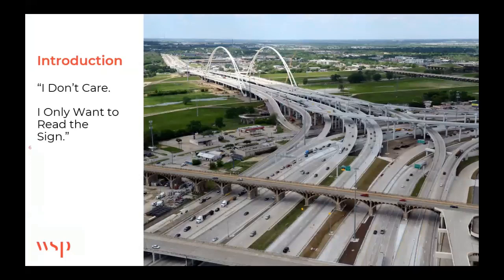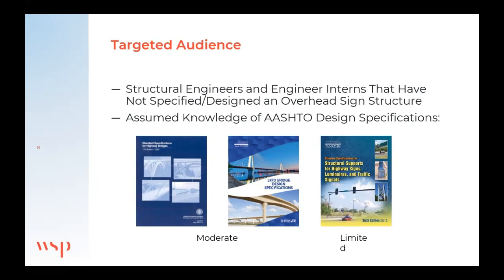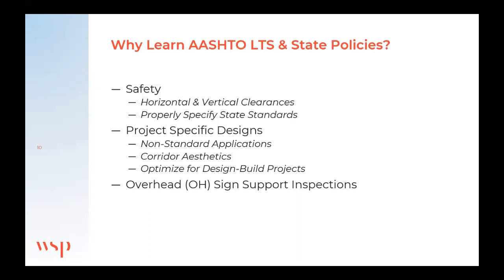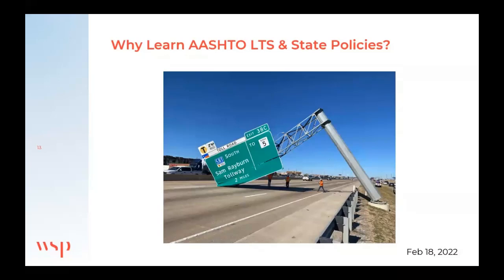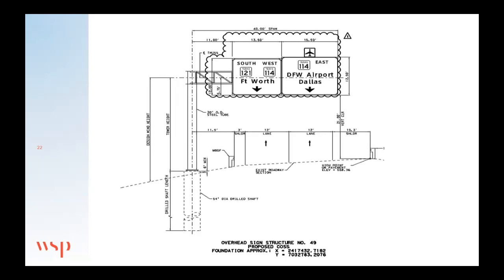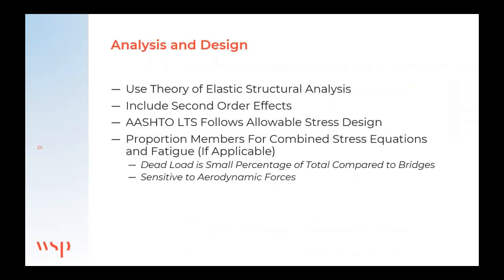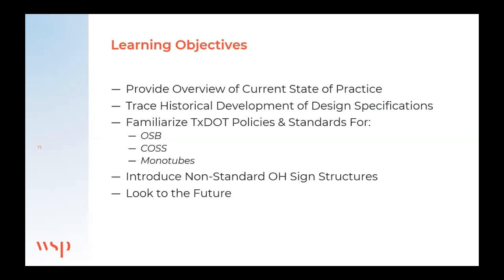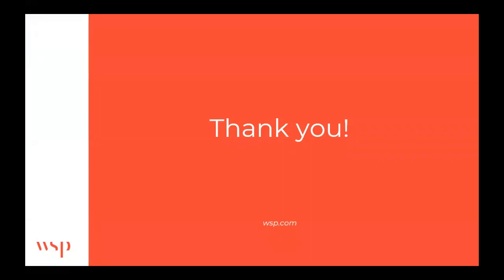ASCE Dallas - Structural Supports for Overhead Signs - Jonathon Seddelmeyer - WSP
Jonathon Seddelmeyer, P.E. with WSP gives us an SEI presentation on structural overhead support signs and touches on the recent failure of the cantilever overhead sign on US 75.